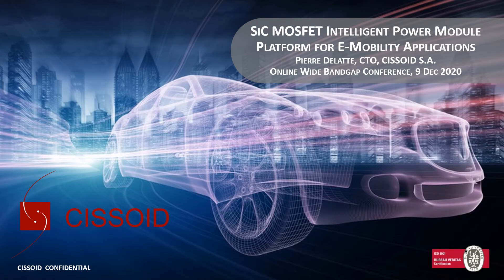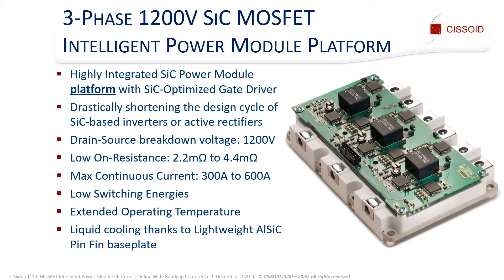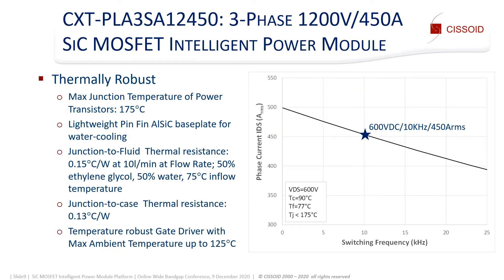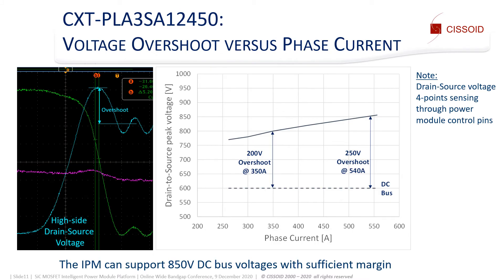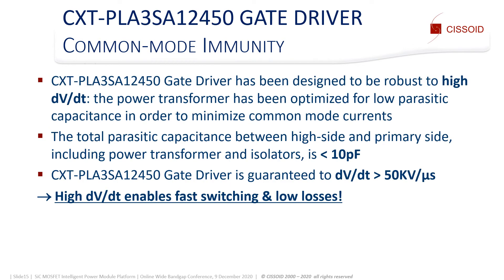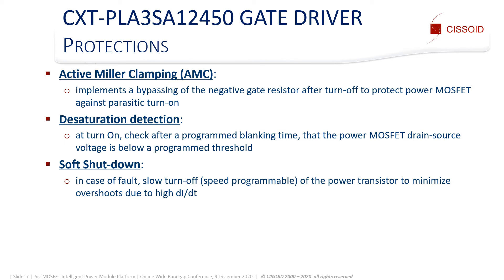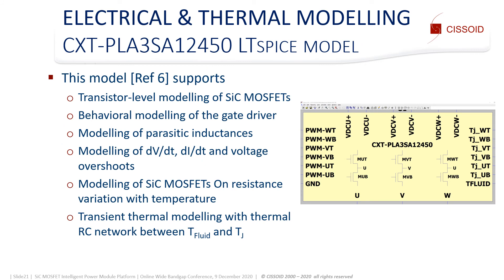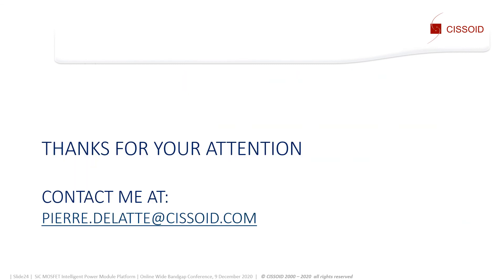SiC MOSFET Intelligent Power Module Platform for E-Mobility Applications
Pierre Delatte, CTO, CISSOID:
The talk will present a 3-Phase 1200V SiC MOSFET Intelligent Power Module platform co-integrating a liquid-cooled power module with a robust gate driver. This plug-and-play solution aims accelerating the time-to-market for E-Mobility. This power module family delivers continuous current up to 600A with On-resistance down to 2.2mOhms. The presentation will explain how SiC MOSFET driving challenges are solved and how electrical and thermal modelling help to estimate conduction and switching losses for optimal thermal design.